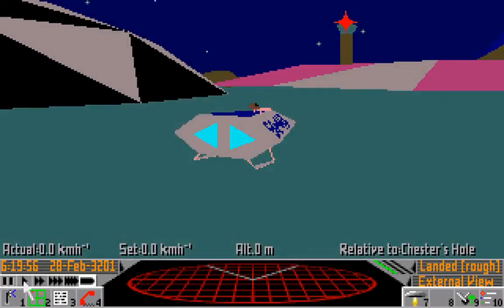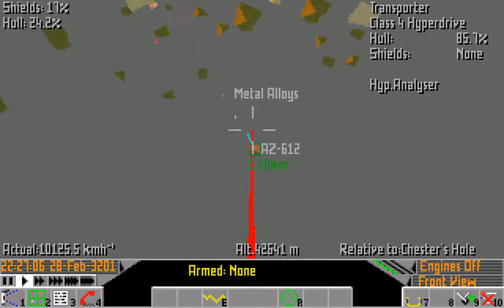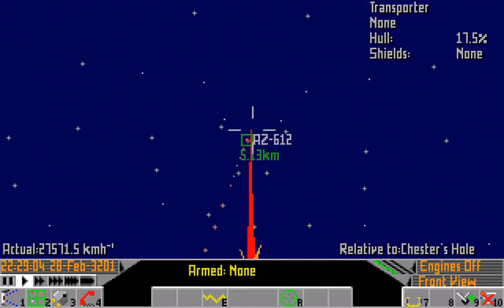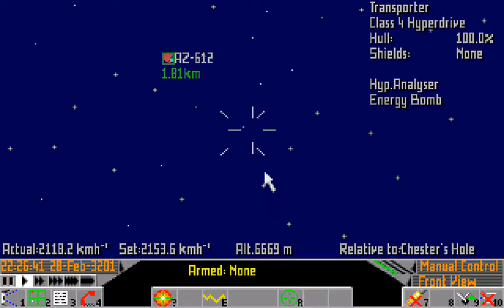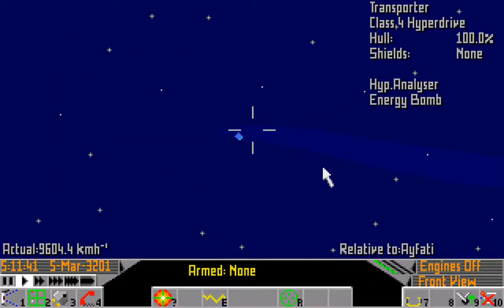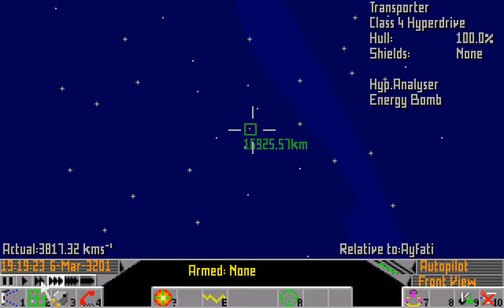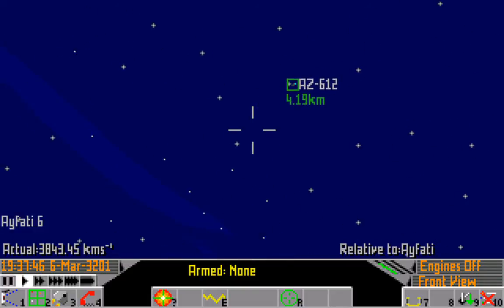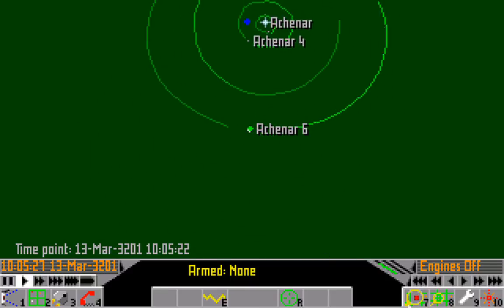Frontier Fundamentals - Episode 6: Part 2 - Assassination Contracts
This is a tutorial / let's play series about the greatest game ever made. Frontier: Elite 2.

In this episode, I cover:
- Assassination contracts
- Tracking a target through hyperspace
- Intercepting a target at each type of spaceport
- Manual landing
- Flying to a space station without an autopilot